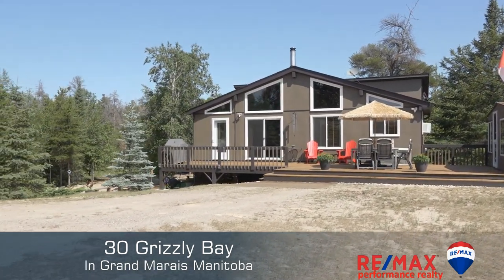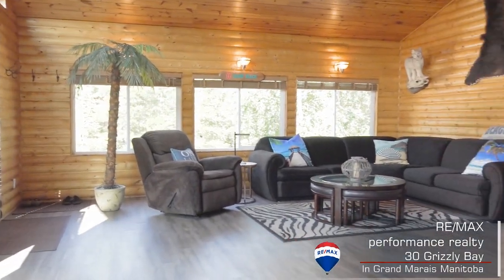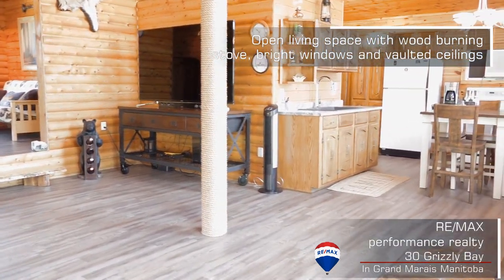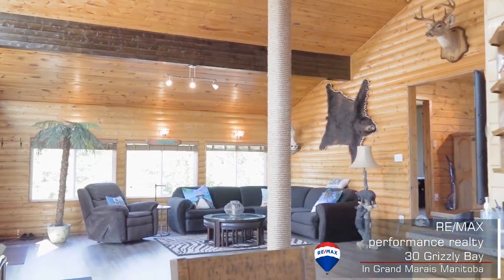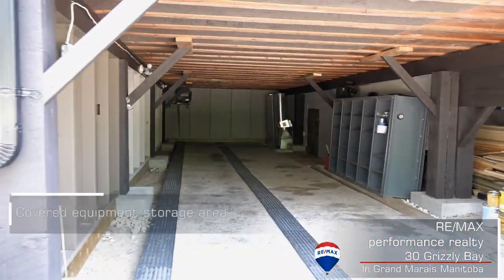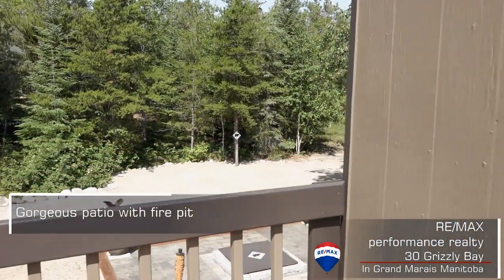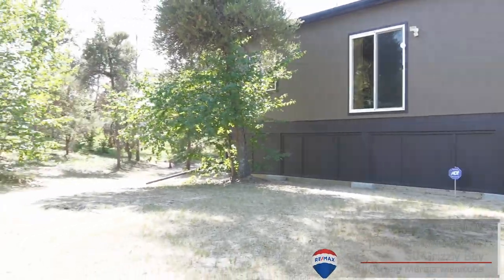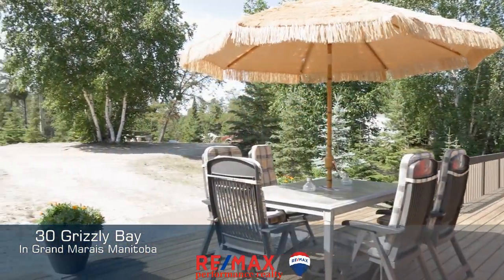Cottage for Sale at 30 Grizzly Bay in Grand Marais Manitoba